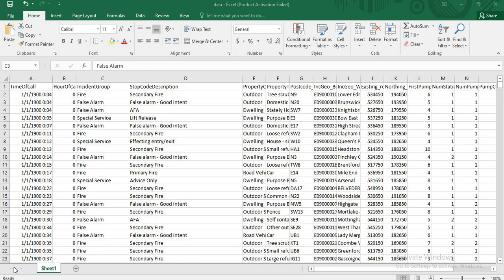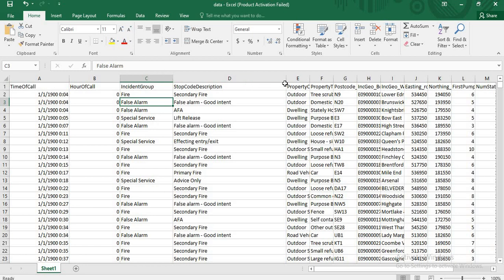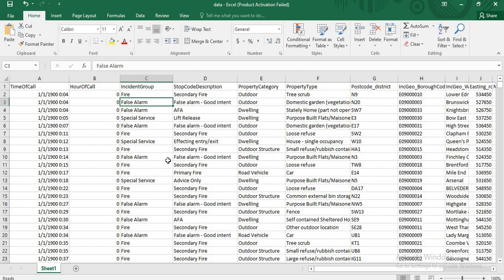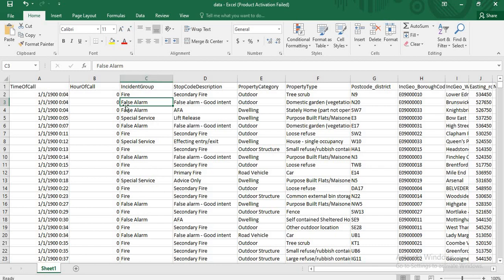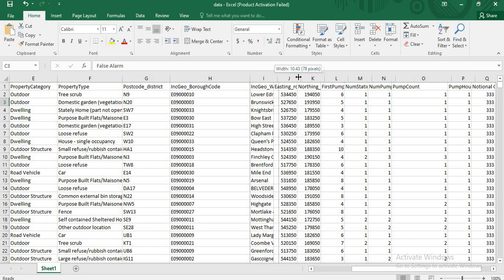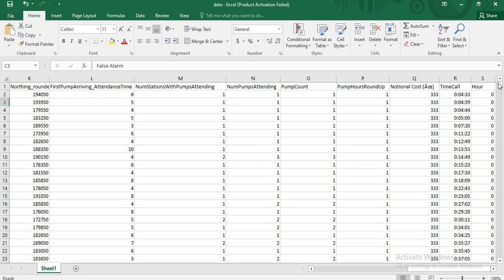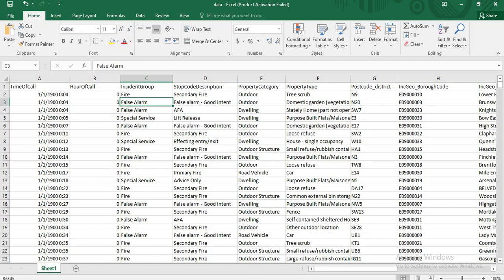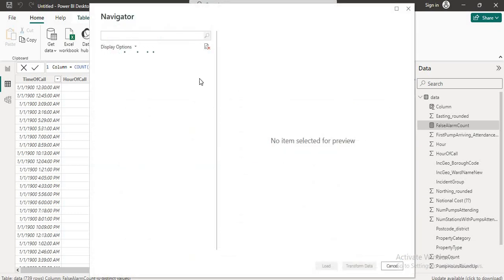Mastering Mysql Workbench And Microsoft Power Bi In 2024: Complete Beginner's Tutorial | 1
Learn how to use MySQL Workbench and Microsoft Power BI in this full course for beginners. Perfect for anyone looking to develop their skills in database management and data visualization!
This tutorial is perfect for students and beginners who want to learn how to import datasets, create visuals, and run SQL queries.
How to use MySQL workbench | Microsoft power bi tutorial for beginners | Full course 2024

Here's what you'll learn:

1. Importing Excel Data into Power BI and MySQL Workbench:
   - Step-by-step guide to importing an Excel dataset of London Fire Brigade statistics into both Power BI and MySQL Workbench.

2. Creating Graphs and Tables in Power BI:
   - How to create interactive and insightful graphs and tables to visualize the data effectively.

3. Running Queries in MySQL Workbench:
   - Basics of SQL queries and how to run them in MySQL Workbench to manipulate and analyze your data.

By the end of this video, you'll have a solid understanding of how to work with datasets in both Power BI and MySQL Workbench, from importing data to creating visuals and running queries.

- Introduction to DAX and its importance in data analysis
- Key DAX functions and their applications
- Creating calculated columns and measures
- Best practices for optimizing DAX queries
- Real-world examples to illustrate DAX functionality in Power BI Service

📊 **Why DAX in Power BI?**
DAX is a powerful formula language that enables you to perform complex calculations and data manipulations in Power BI. Mastering DAX can help you unlock deeper insights and create more dynamic and interactive reports and dashboards.

- Data analysts and enthusiasts looking to deepen their knowledge of Power BI
- Business intelligence professionals seeking to improve their data modeling skills
- Anyone interested in learning how to leverage DAX for better data analysis

- If you want the code from the website, check the desired language category here: [My Website]

👍 **Get Involved:**
Your feedback helps us improve and bring more valuable content to you!

Chapters:
00:00 Introduction
01:00  Excel dataset (London Fire brigade)
01:15 How to import dataset to power Bi?
01:22 How to import dataset to MySQL work bench?
01:33 Download Power Bi and MySQL work bench?
01:50 Dataset Understanding